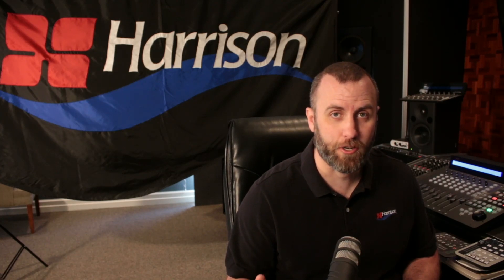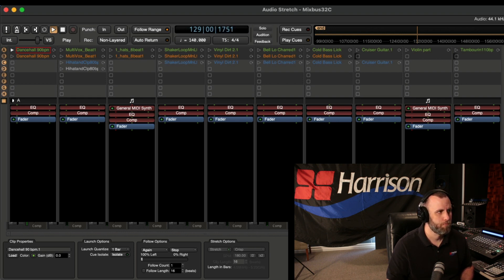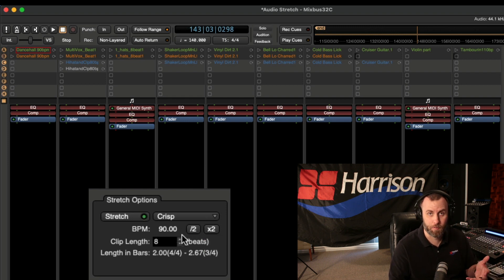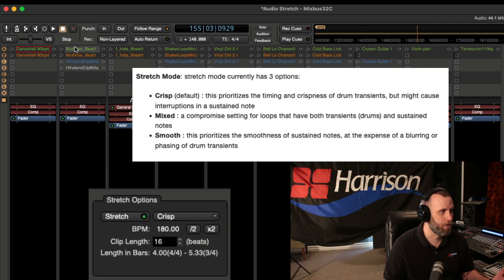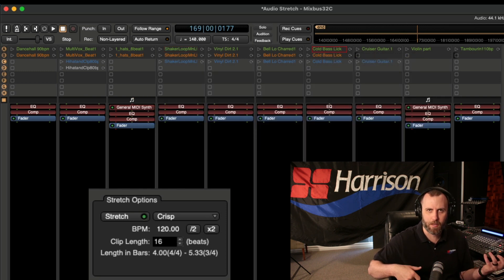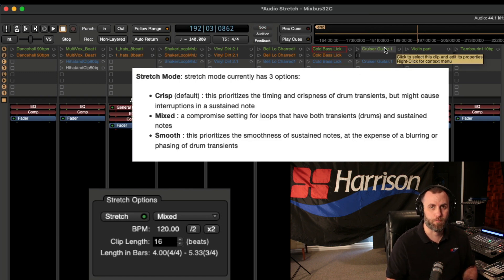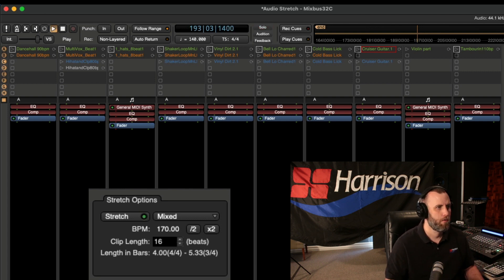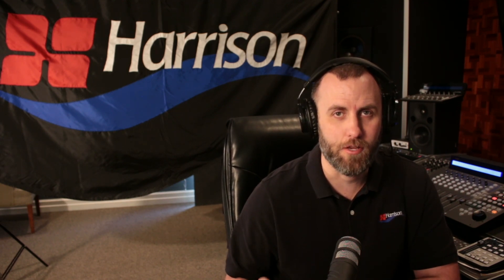Stretch Options in Mixbus32c V8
Stretch options give you the ability to change the bpm of each clip on the Cue page to totally change the feel of your arrangement.